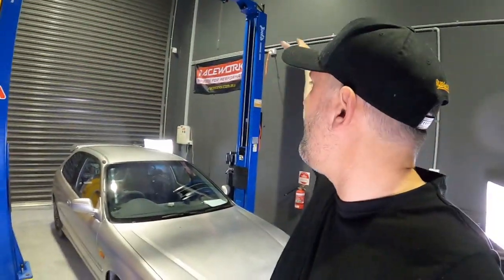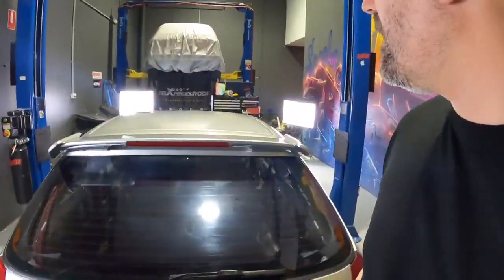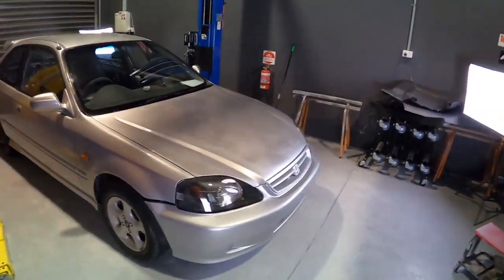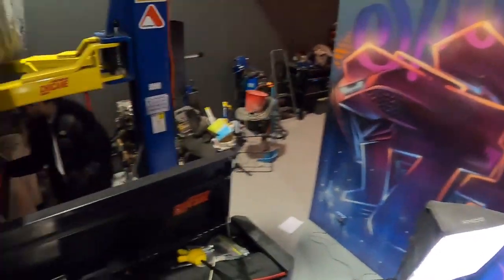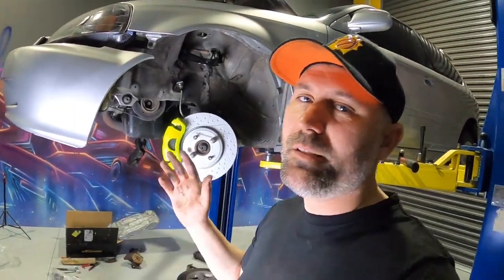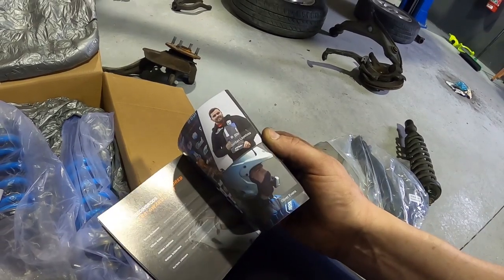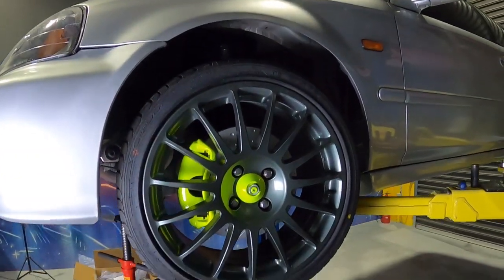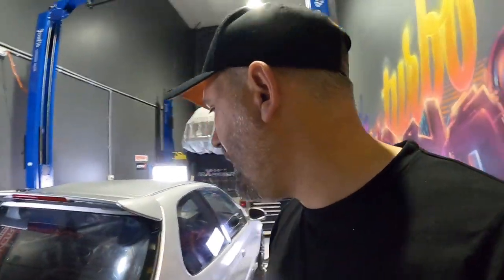EK CIVIC BUDGET BIG BRAKE KIT & NEXT GEN MXR COILOVER INSTALL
in this video I do the full break upgrade and also @RexH stops by for tour of my new shop

BUYING FROM THIS WEBSITE HELPS ME AND THE CHANNEL GROW

I'm based in Melbourne and have been into the car scene for 24
 years now, I've seen drifting come and go I've seen Silvia's and skylines go from being worth $40k down to $4k and now back up to $60k for a Rough example, I sold new cars for Nissan for 14 years and its safe to say I have NISSAN BLOOD running through my veins yet here I am being unable to afford the cars I once had which has turned me to becoming a "HONDA BOI" I have to say they are great cars I love learning about them and lets face it value for money they are ridiculously fast!

Check below to see my car resume:
*1991 Nissan Pulsar N14 SSS- 118kW not raced
*1996 Nissan Silvia S14 200sx -220kW 13.0@109mph
*1990 Nissan Skyline R32 GTR- 350kW 12.0@118mph
*1996 Nissan Skyline R33 GTR- 520kW 11.0@127mph
*2015 Nissan Pulsar C12 SSS- 200kW 14.0@104mph
*1987 Holden VL Commodore RB30ET Goal 300kW
*2000 Honda Civic Ek -Full Build Budget Street/Track Car
*Toyota SW20 MR2 Kswap Goal 500kW Drag/Street Car Wheelstands and 9s
*1990 BMW E30 318 Mswap or turbo Undecided good all rounder